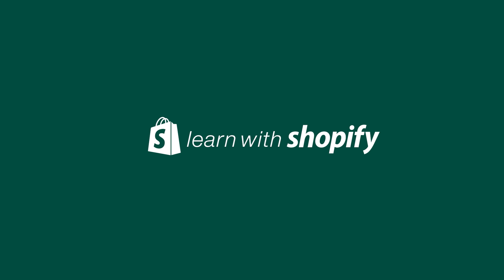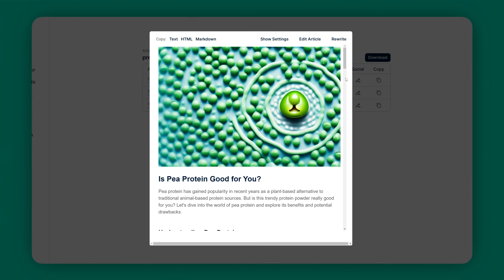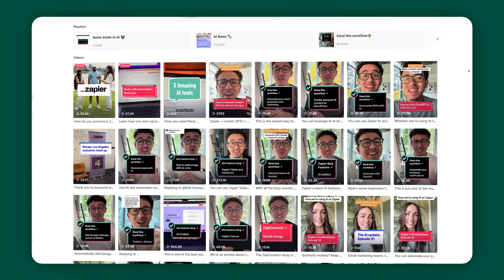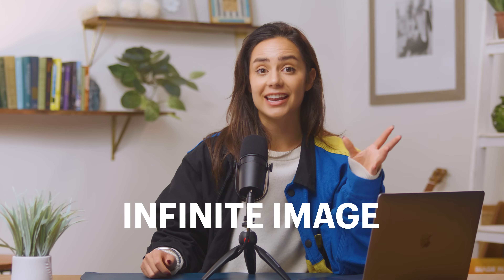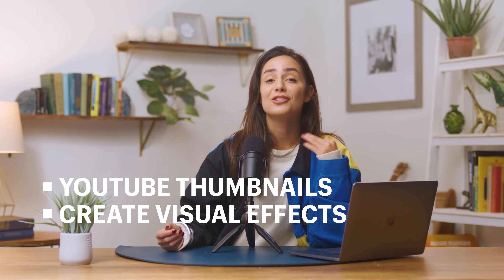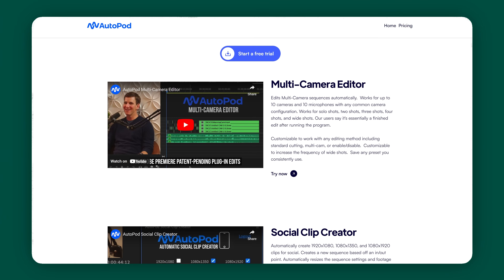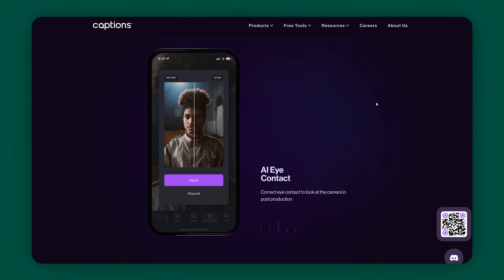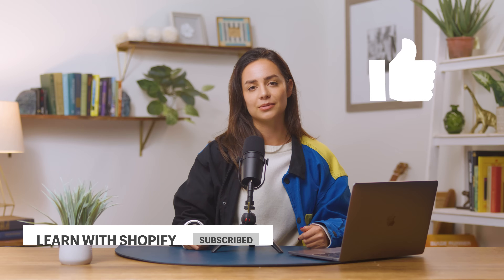10 Amazing AI Tools For Your Business You Won't Believe Exist!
10 Amazing AI Tools For Your Business.

If you’re a content creator, business owner, or just a regular person trying make work or life easier, you’re gonna love these AI tools. And if you want to find out how AI copied my voice exactly at the beginning of this video then wait for tool number 7 to find out.

TOOLS & RESOURCES

► The Complete DROPSHIPPING FOR BEGINNERS GUIDE (How-To Tutorial, Trending Products & More!)
► 10 Best Ways To Make Money On Shopify in 2024 (Not just dropshipping!)

*More Learn with Shopify Tutorials*